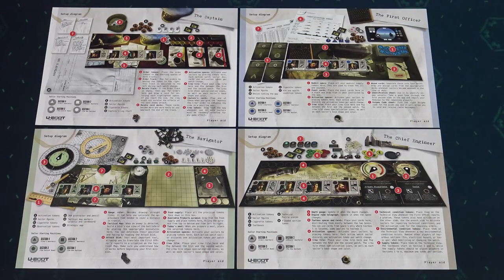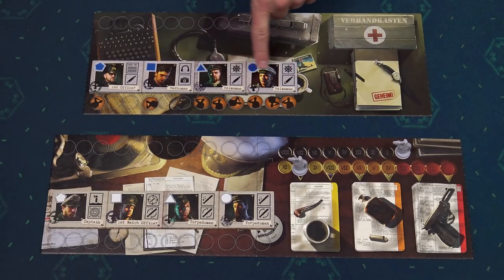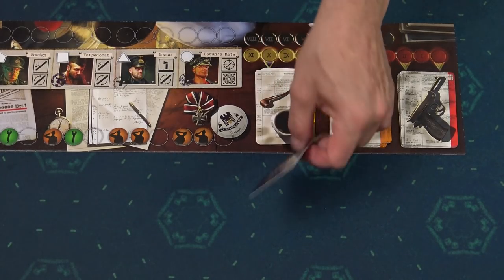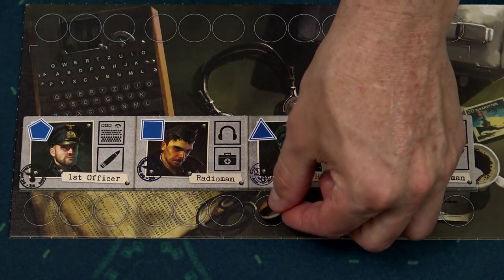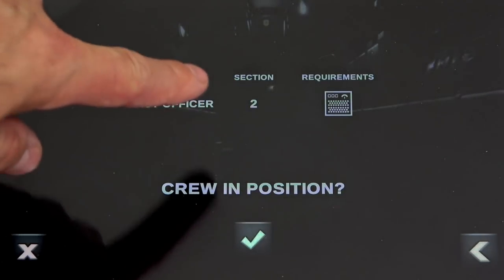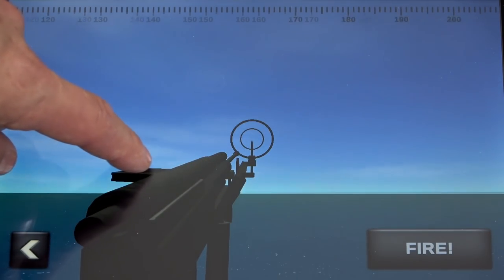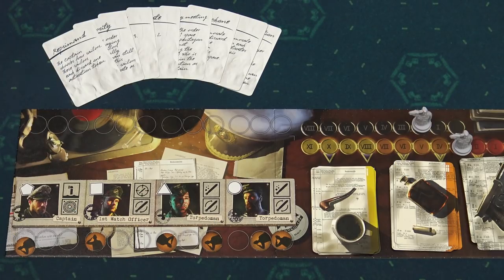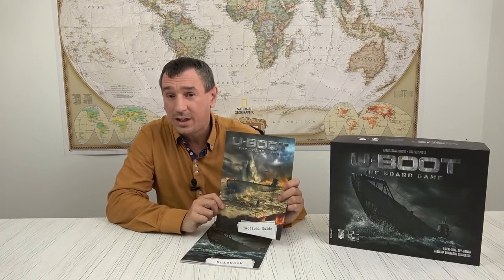Game in a Nutshell - UBOOT (how to play)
"Game in a Nutshell" is a series of videos designed to teach the board games. In this video we're going to learn how to play UBOOT.

Index:
00:48   Setup

Core Rules:
5:25   Caryying Out Orders
9:06   Mobilization
10:30   Crew Damage
12:10   Health
13:27   Morale
14:21   Watch System

Maneuvering:
17:13   New Course
18:39   New Speed
20:30   New Depth
21:11   Dive / Resurface

Navigation:
22:28   Observation
24:21   Sextant
25:46   Enigma
26:58   Hydrophone
27:42   Periscope

Armament:
28:28   TDC - Torpedo Data Computer
29:34   Flooding Tubes
30:12   Fire Torpedos
30:55   Reloading Torpedos
31:52   88 mm Gun
32:37   20 mm Gun

Crew Management:
33:18   Repairs
33:47   Technical Conditions
36:37   Environmental Conditions
39:02   Hull Breach
41:23   First Aid
43:14   Meal Preparation
45:36   Addressing the Crew

If you have any questions, please do not hesitate to ask in the comments below.

We highly appreciate your views, feedbacks and subscriptions.